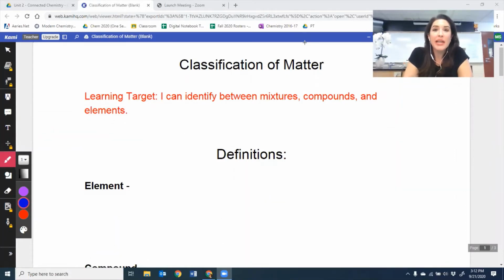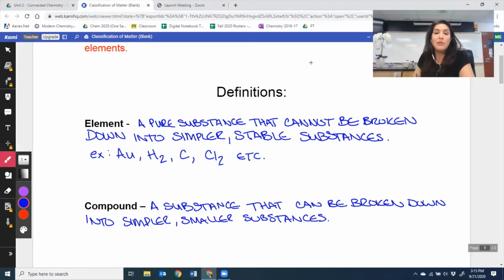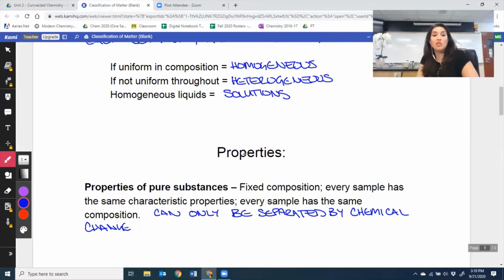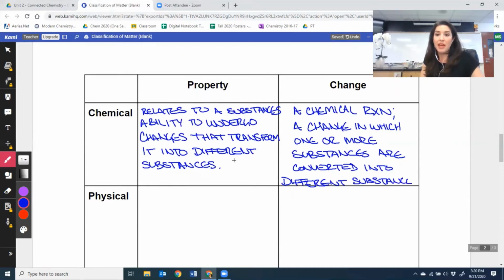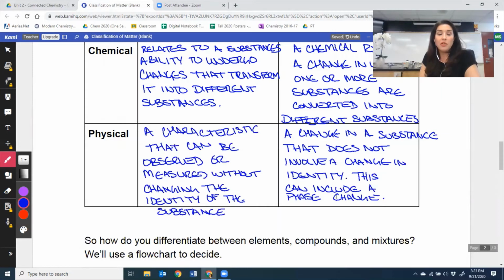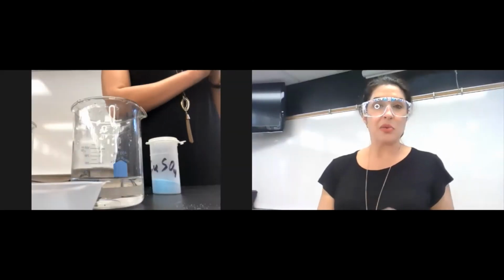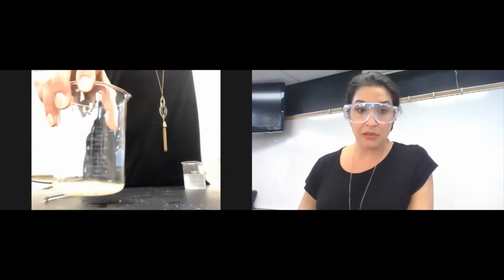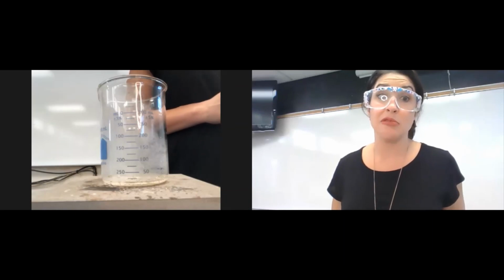Classification of Matter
Ms. Sanner reviews the different classifications of matter and demonstrates different types of mixtures in the lab.